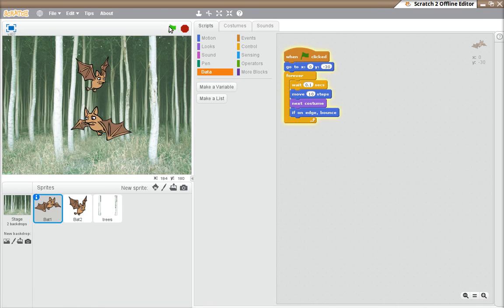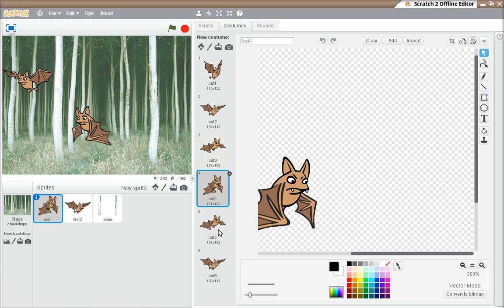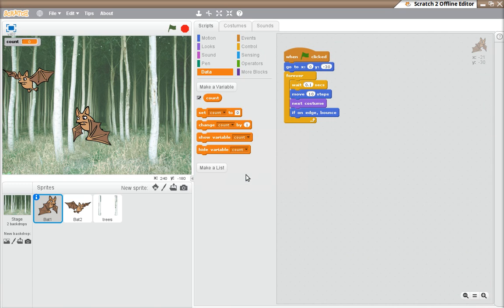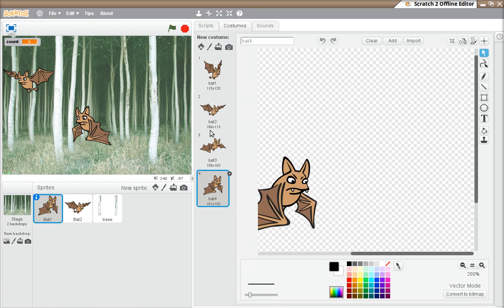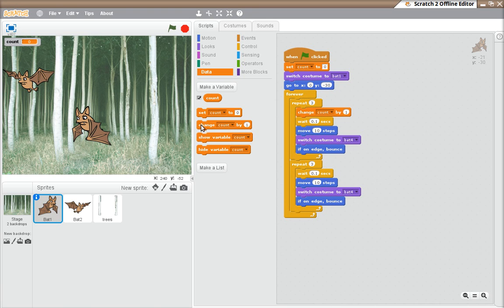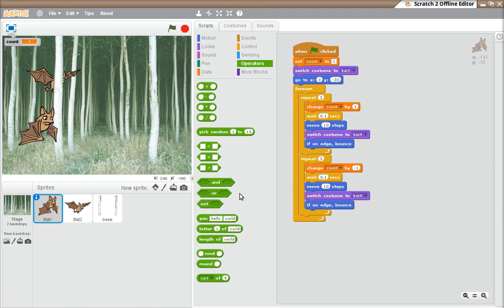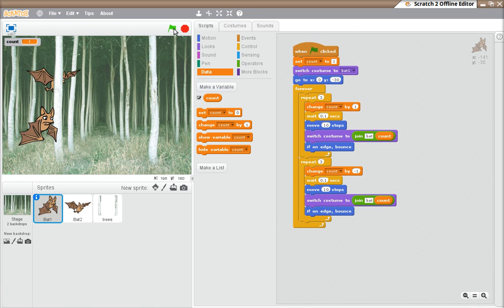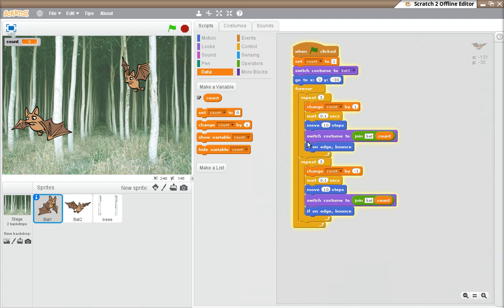Introduction #4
Introducing Scratch